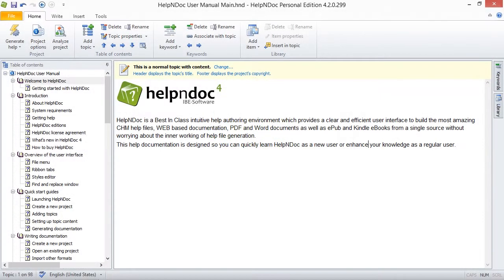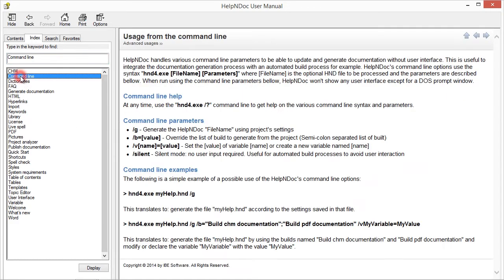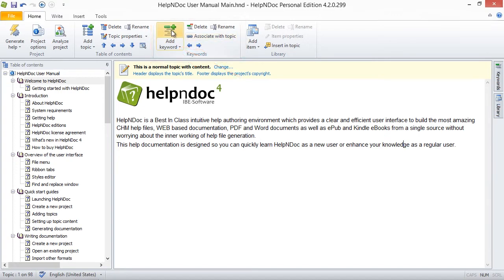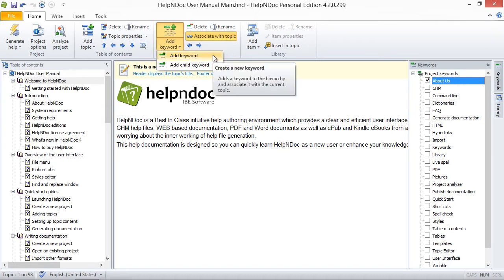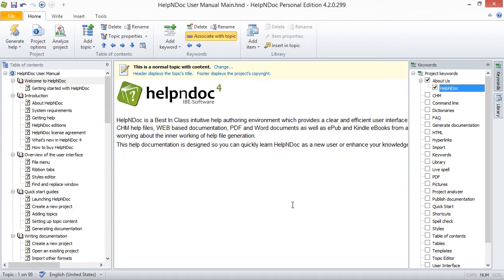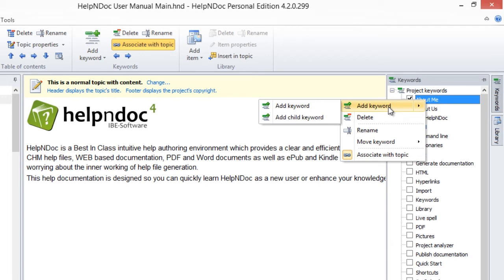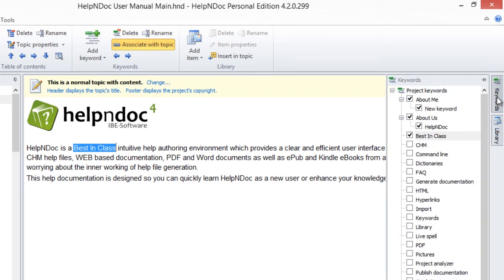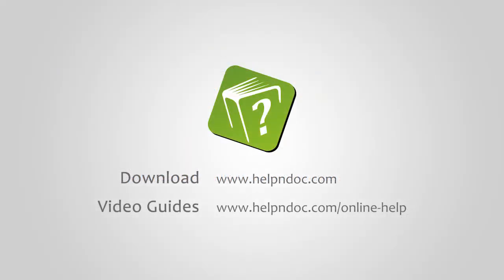How to create a keyword (Step-by-step guide)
You can use keywords to index your topics to help users to find the information they are looking for. When you create keywords in HelpNDoc, users can access them on the Index tab when you publish CHM and HTML versions of your documentation.

When a user clicks keywords in the index, the topics associated with that keyword are displayed in two ways:

1. If the keyword is associated with only one topic, that topic is displayed
2. When the keyword is associated with multiple topics, a menu with links to the associated topics is displayed.

HelpNDoc gives you four simple ways to create keywords. The steps for adding new parent keywords and child keywords are both outlined below.

Option 1

Click the top half of Add keyword in the Home ribbon tab.

This displays a line for a new keyword in your Keyword Panel.
After you enter the keyword, press the Enter keyboard shortcut.
This saves your new keyword and displays your keywords in alphabetical order.

Option 2

Click the lower half of Add keyword in the Home ribbon tab.
This displays a menu that provides you two options:

1. To add a parent keyword, click Add keyword
2. To add a child keyword, click Add child keyword

Option 3

You can add keywords directly into the Keyword Panel.

- To add a parent keyword, right-click the Keyword Panel and select Add keyword;
- To add a child keyword, right-click the existing keyword to which you'd like to add a child keyword, hover your mouse on Add keyword and select Add child keyword.

Option 4

You can add a keyword as you enter content in your text editor.
Highlight the word or phrase that you'd like to add as a keyword. Right-click on it. Then, click Add to keywords.

By default, the new keyword you created is automatically associated with the topic currently displayed on your page. This association is indicated by the check mark next to the keyword. Click the check mark to remove the association.

Although using keywords is optional, taking advantage of this simple HelpNDoc feature makes your documentation even more useful and powerful.